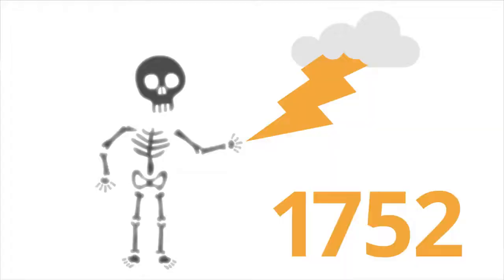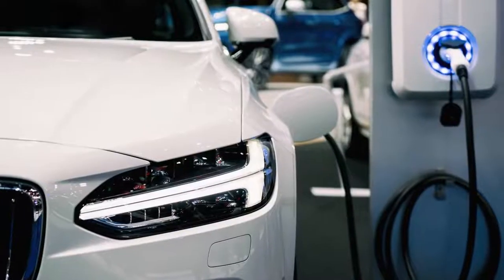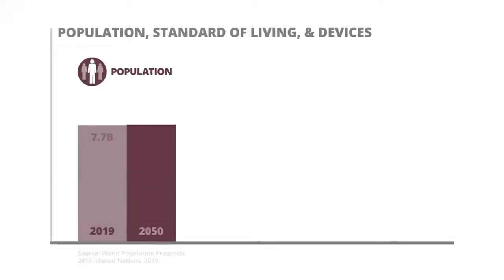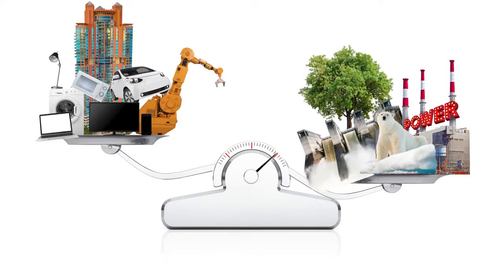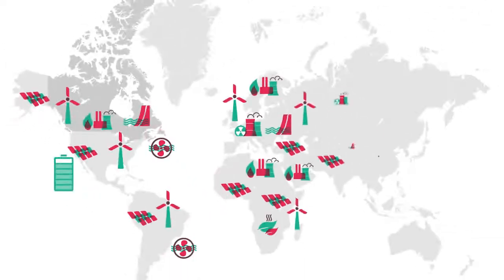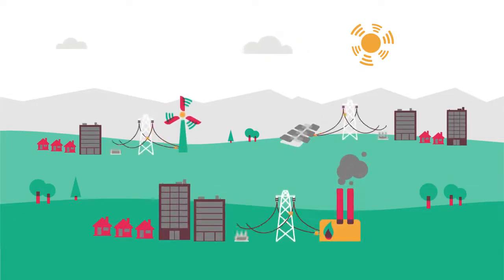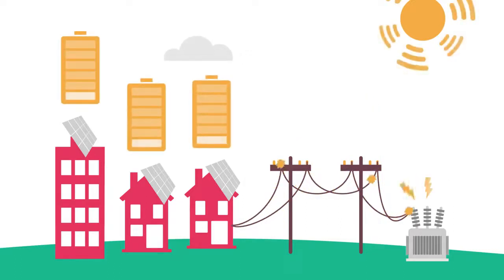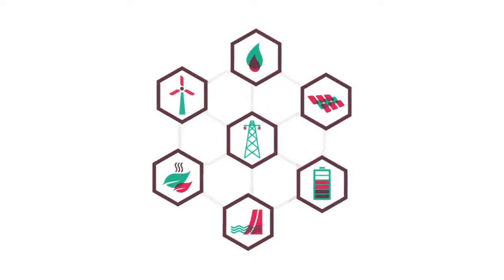Electricity Innovation | Canadian Geographic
From renewable energy to smart-grid technology—Energy IQ explores the innovative ways in which electricity generation and distribution is becoming more energy efficient.